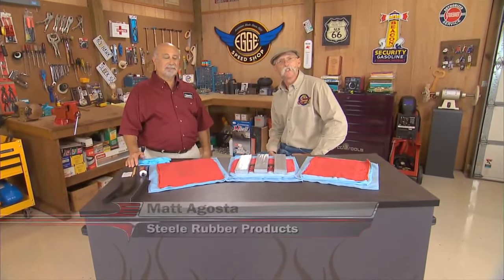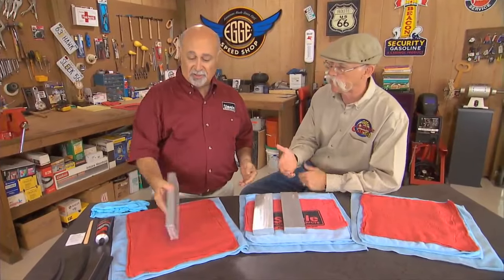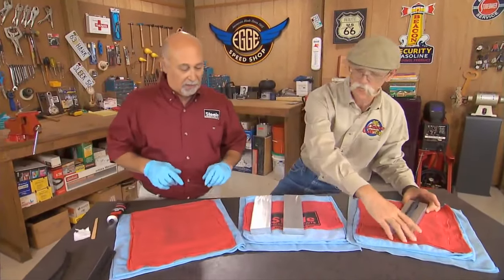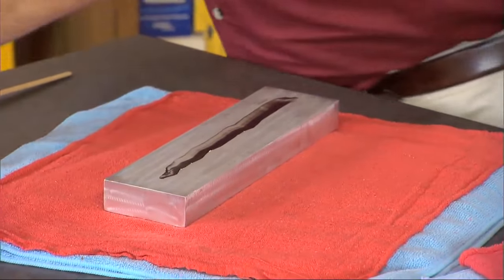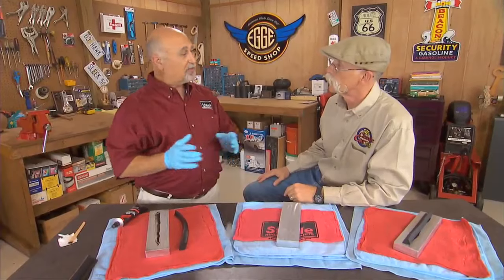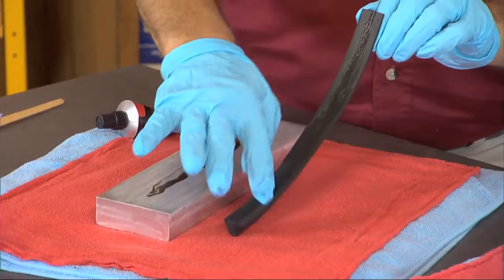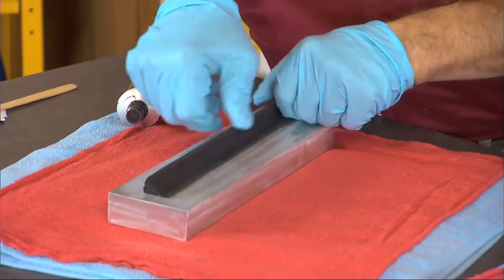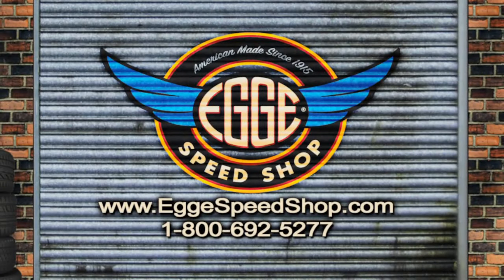How To Glue Weatherstripping the Right Way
Matt Agosta demonstrates the correct technique for gluing rubber weatherstripping to classic vehicles and hot rods. He also demonstrates the easy to install Peel-n-Stick line of products Steele Rubber Products offers.